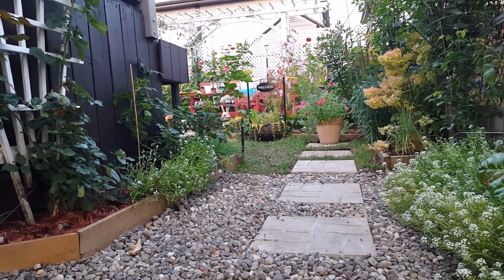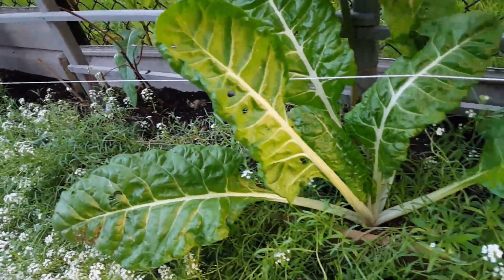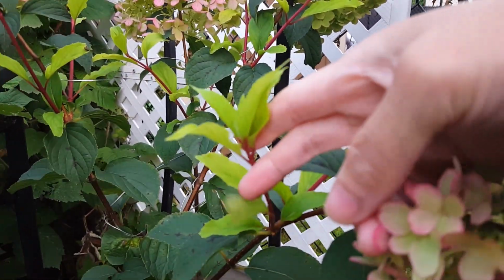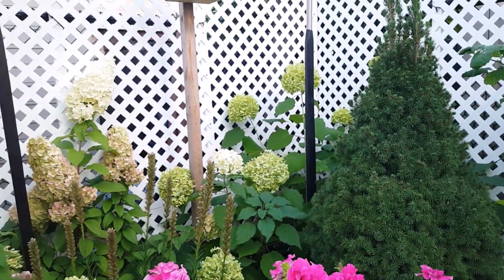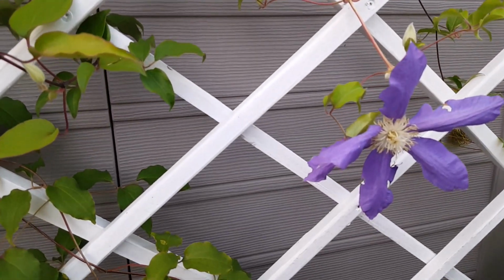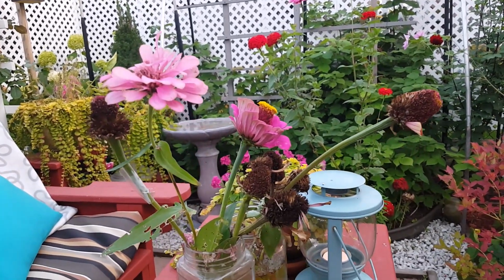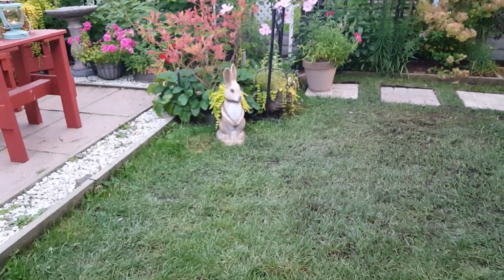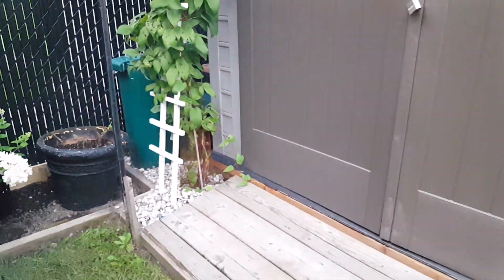LATE SUMMER GARDEN TOUR | New Walkway | New Trellis and more plans for the garden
Garden tour in late summer. Please leave a message and I will get back you as soon as possible.